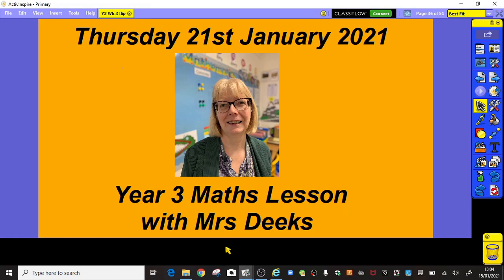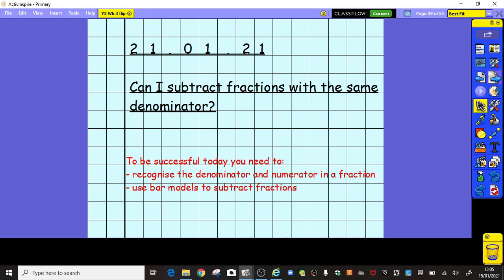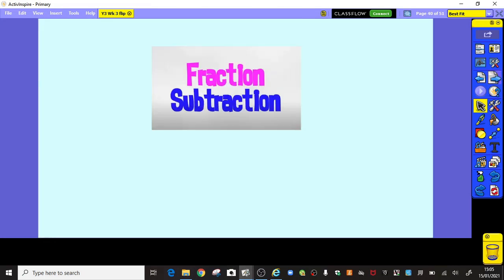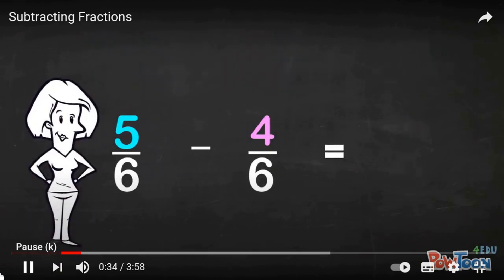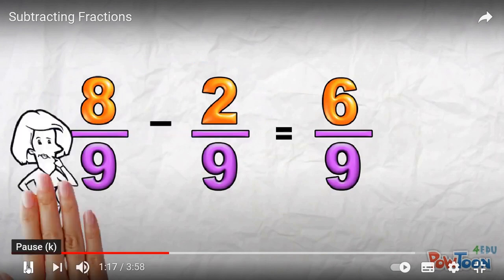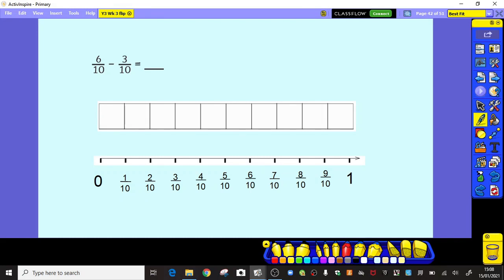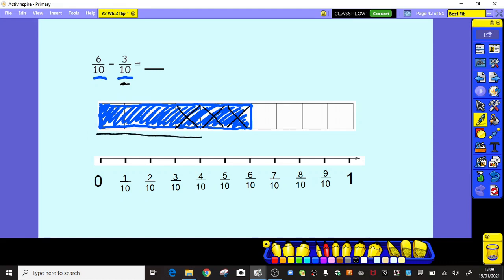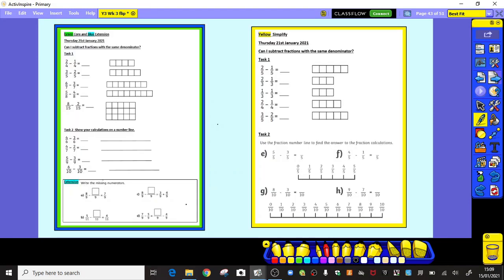Year 3 Week 3 Maths Thursday